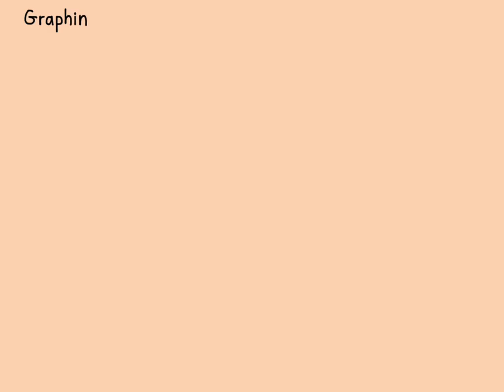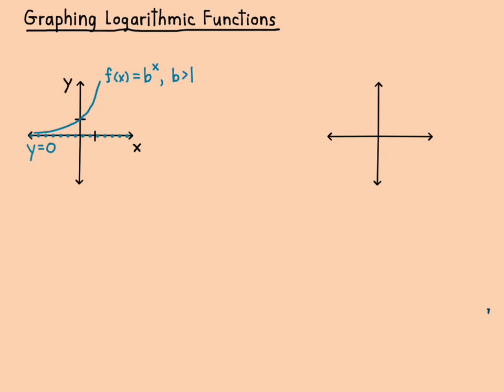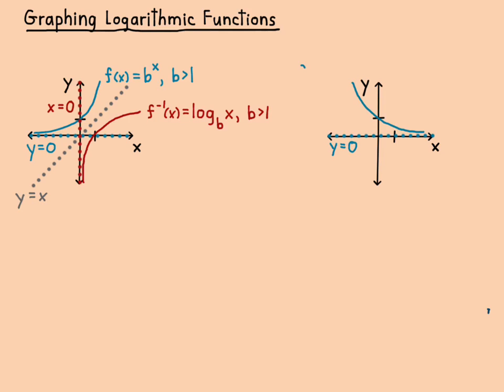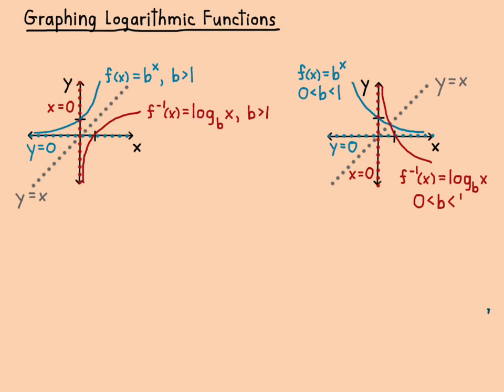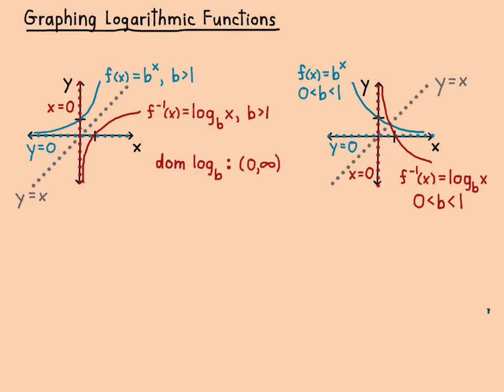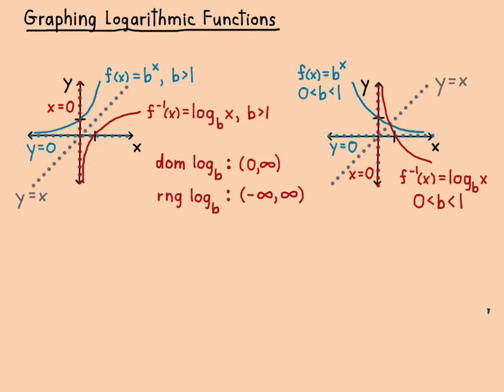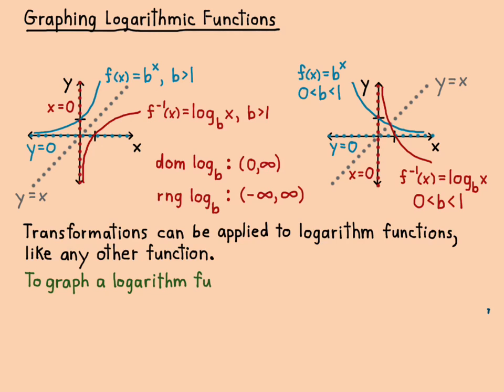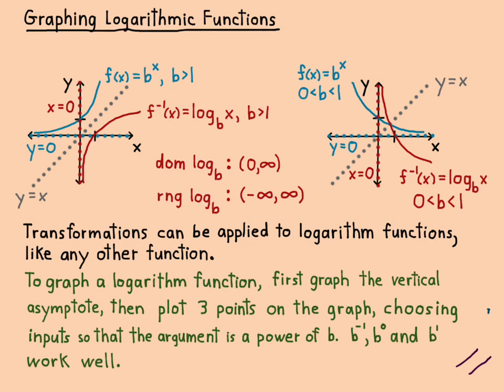6.3.3 Logarithms - Graphs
Math 1300 Precalculus. Graphs of logarithmic functions.